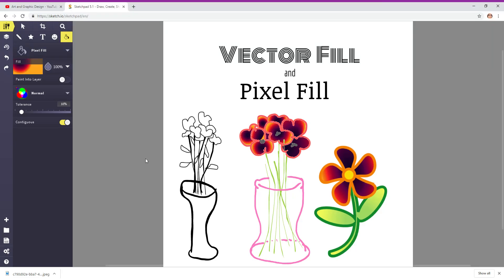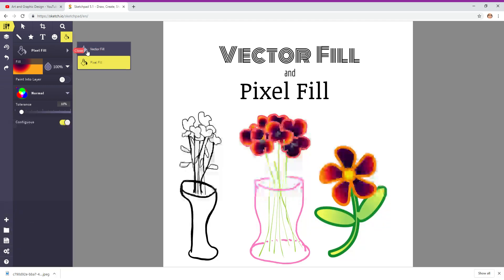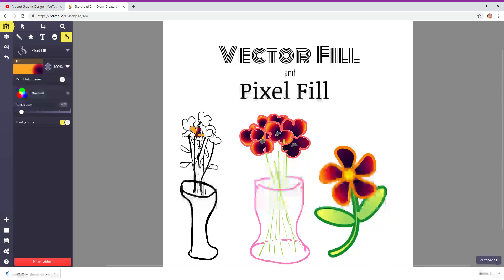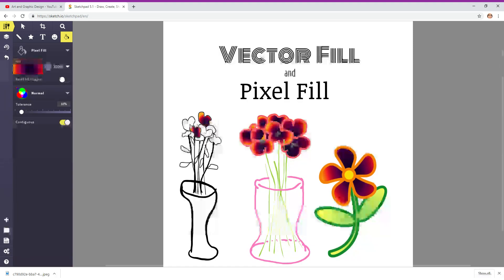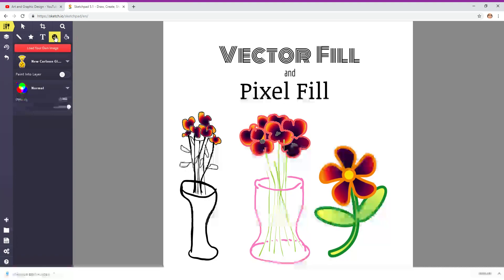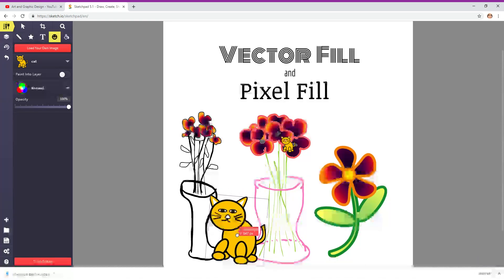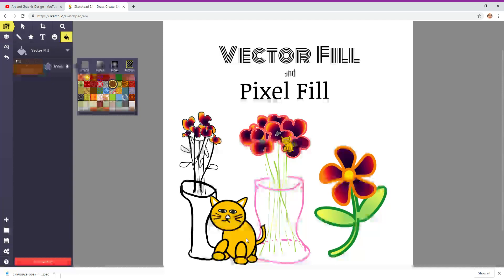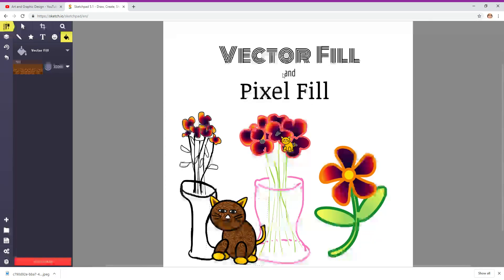Vector Fill & Pixel Fill in Sketchpad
Check out how to use the Vector Fill & Pixel Fill tools in Sketch.io Sketchpad 5.1. This is a FREE web-based drawing program & it works with Google Classroom, too! Thanks & best regards.